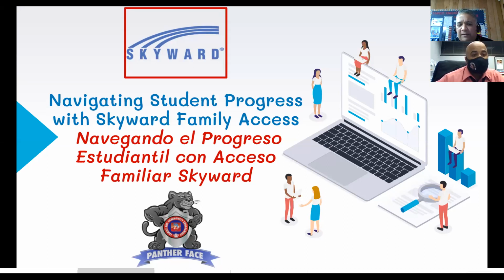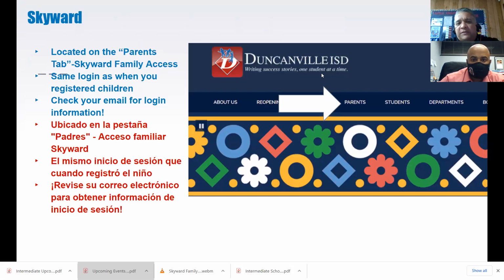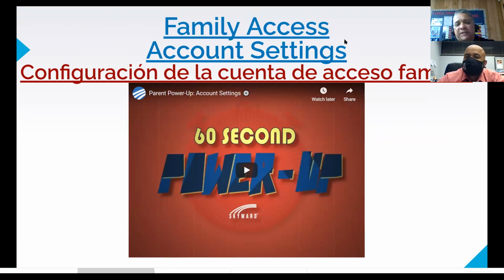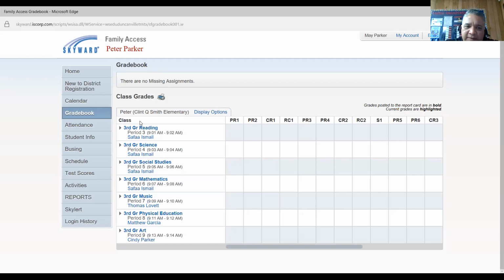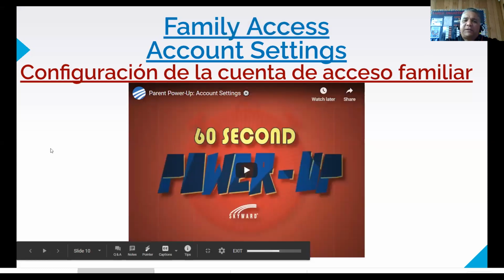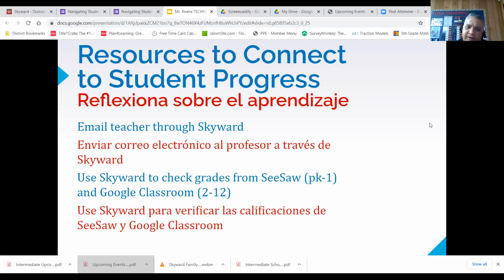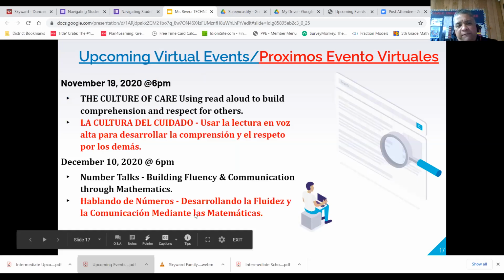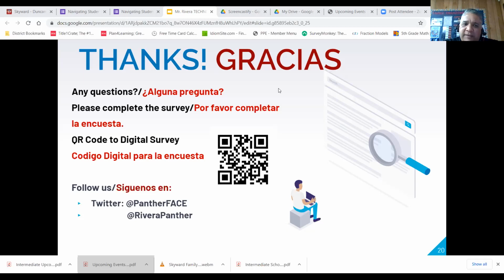Daniel: Navigating Student Success with Skyward Family Access 11.2020